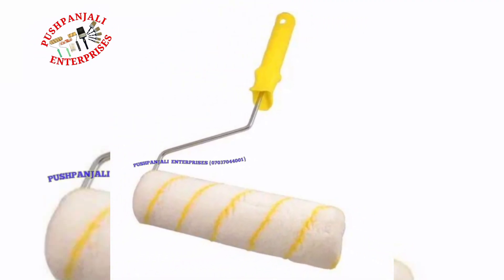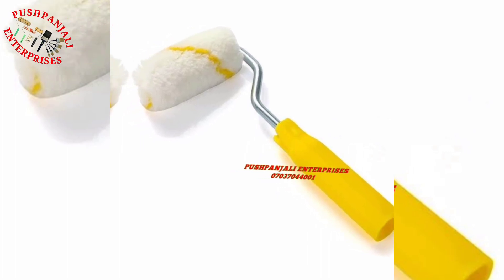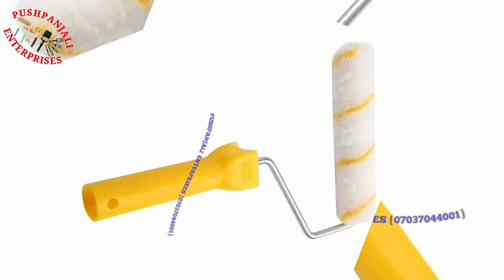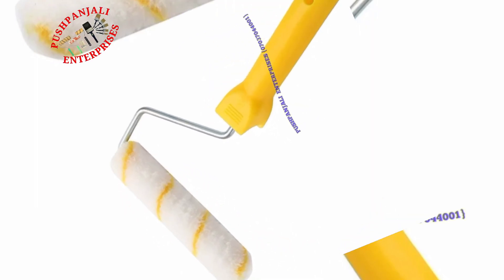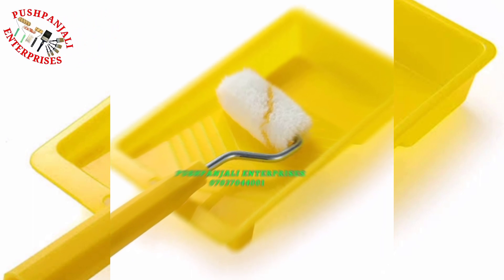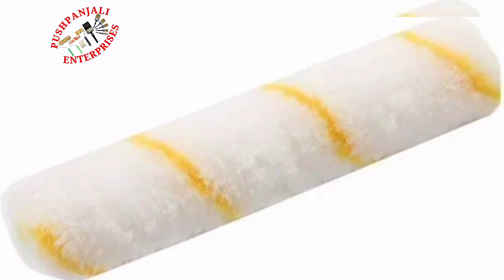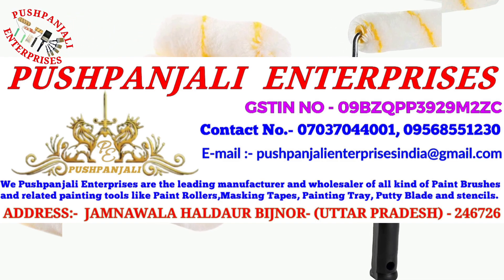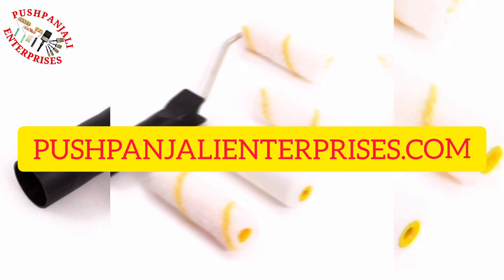yellowlinepaintroller manufacturer in india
paint brush rollers Stensils putty blade gurmala regmal water paper trowel artist brush